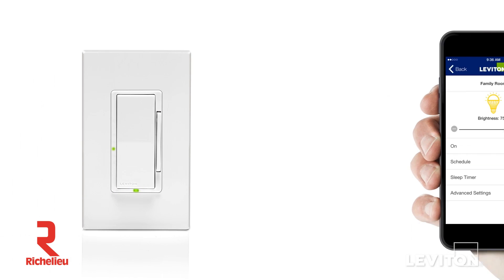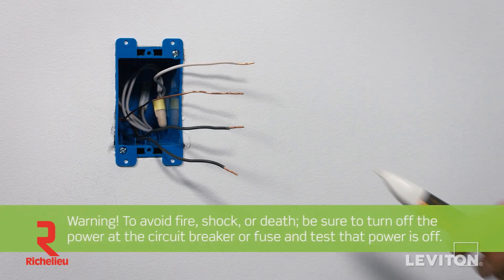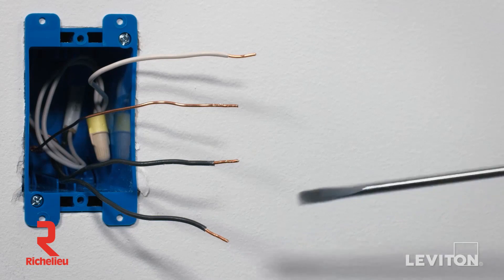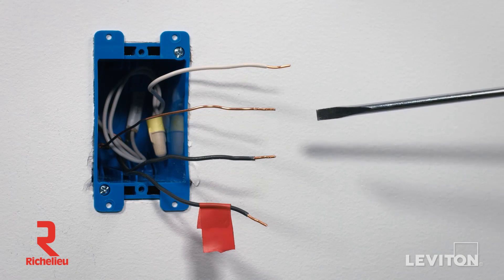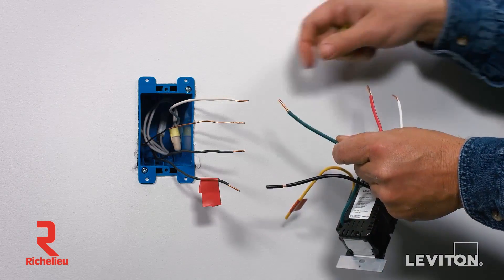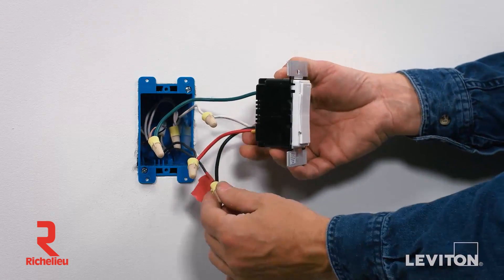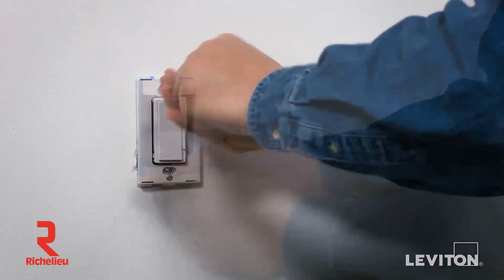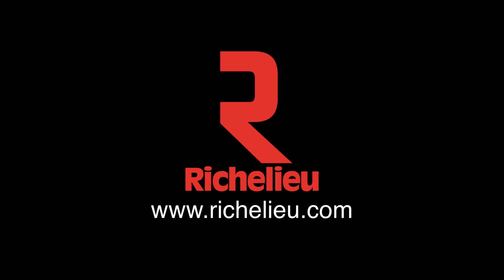How to Install Decora Digital Controls with Bluetooth Technology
Lighting control in the palm of your hand.
The next generation of lighting control technology is here.
Bridging the gap between traditional dimmers and whole-house automation systems, Decora Digital Controls with Bluetooth® technology provide local control within a 30 foot* range without the need of a hub, gateway or internet connection.

Decora Digital Controls with Bluetooth Technology - 109D00101
Decora Digital Dimmer

Decora Digital Controls with Bluetooth Technology - 109S00115
On/Off switch only